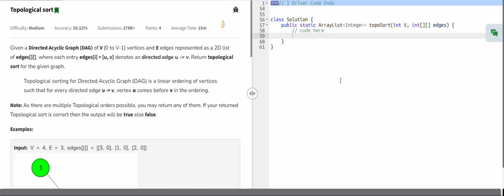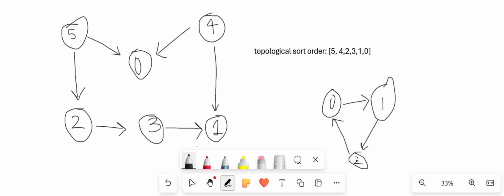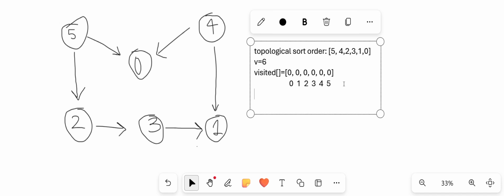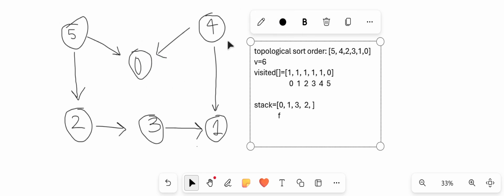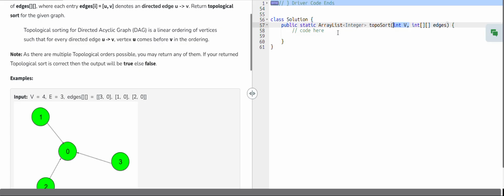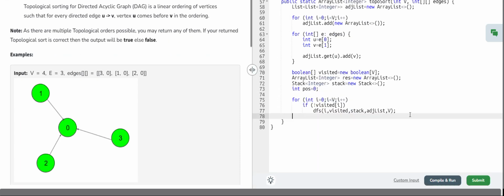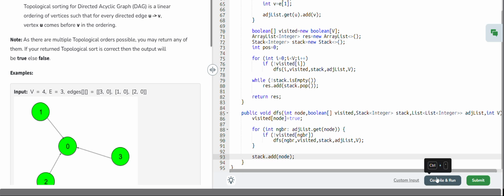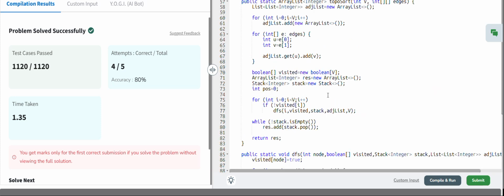Topological Sort using DFS